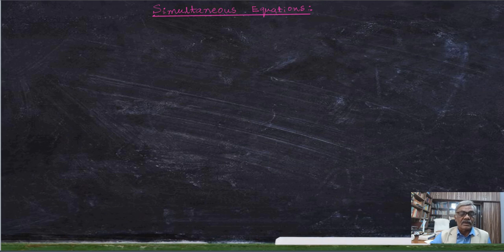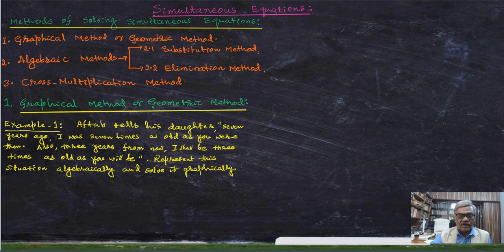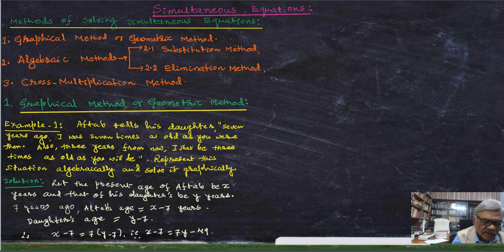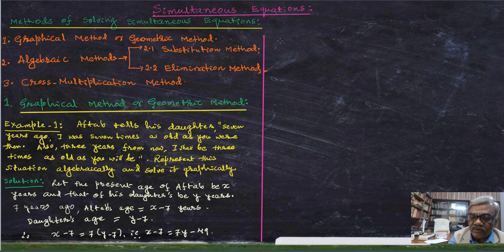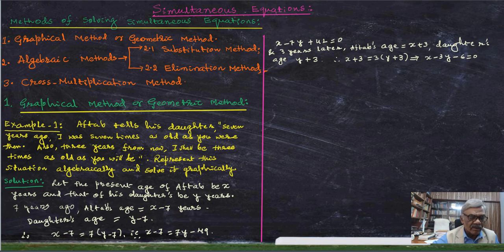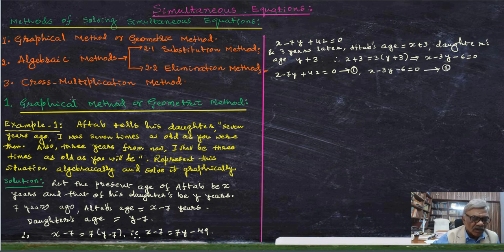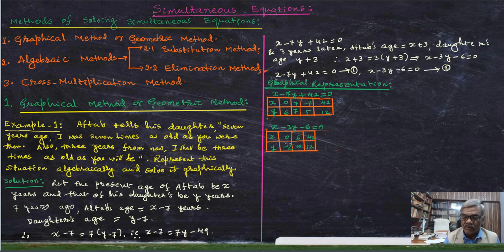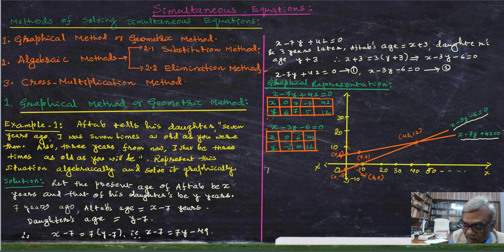Simultaneous Equations - 3